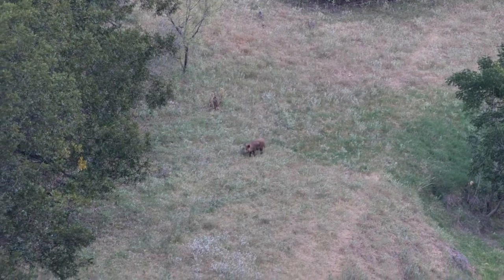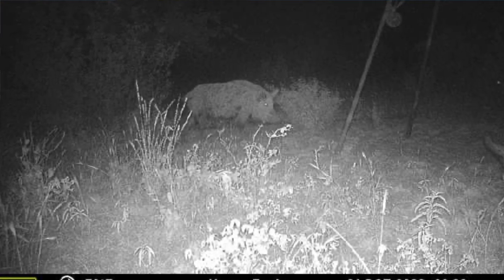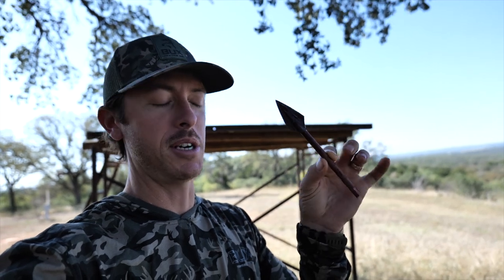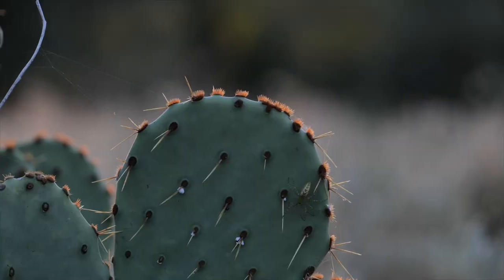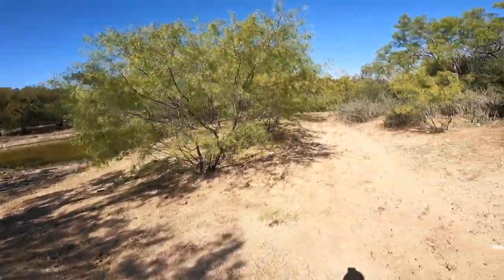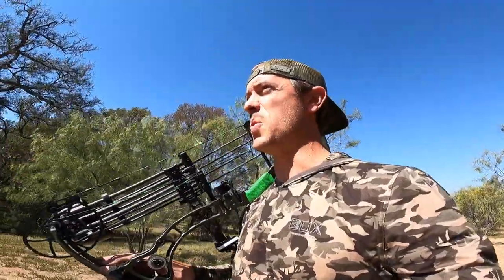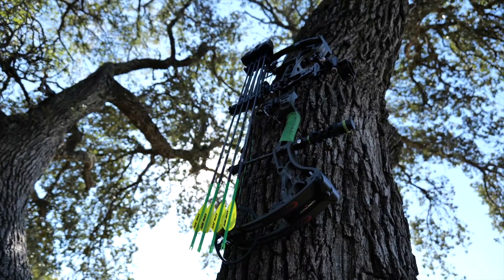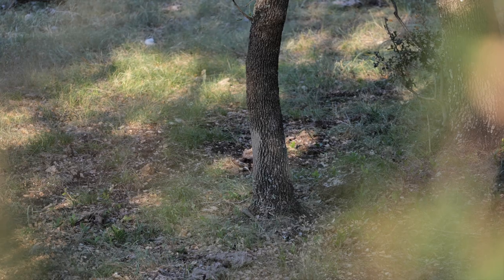Bow Hunting for Big Boar Hog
Bow hunting for pigs can be just as intense as a whitetail hunting and right now we need to harvest some hogs to keep them from running off the deer! There is a big boar I'm after in particular that would be my biggest how with a bow ever!